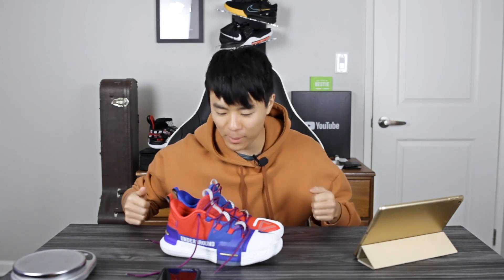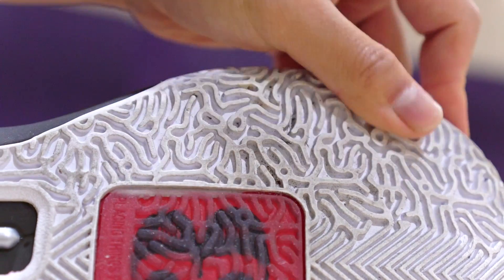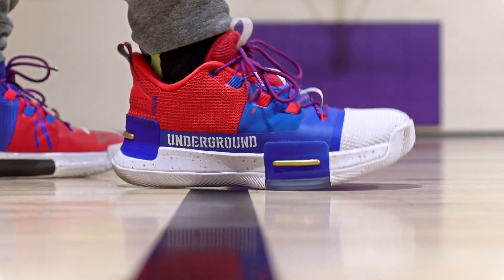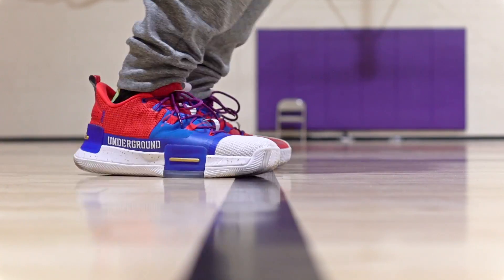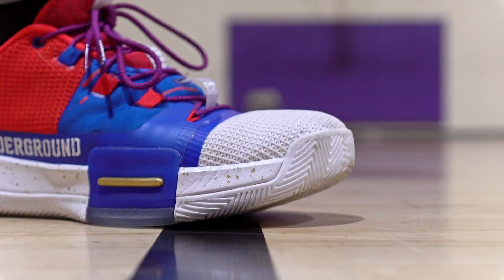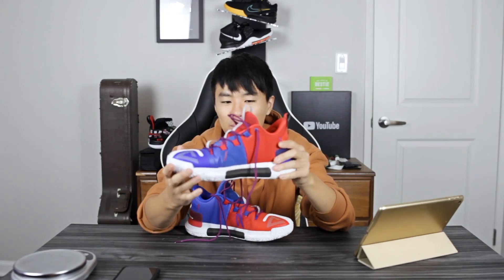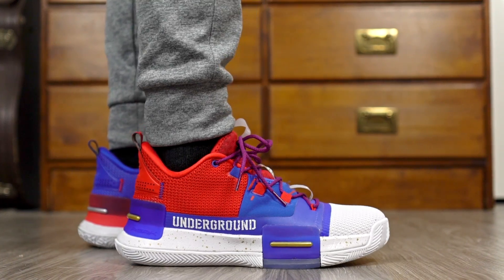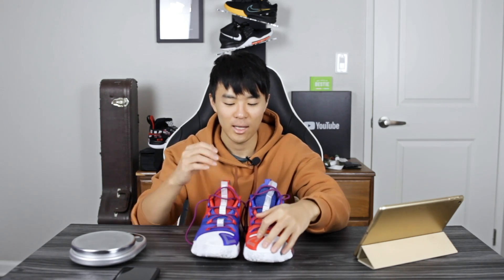Lou Williams Signature Shoe! Peak Underground Goat Performance Review!